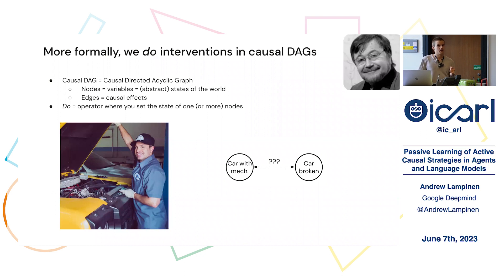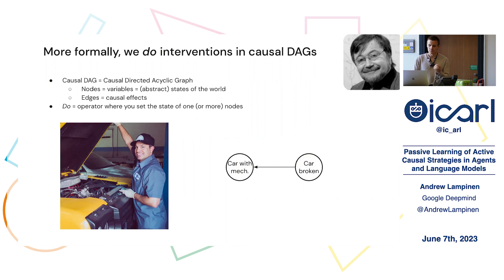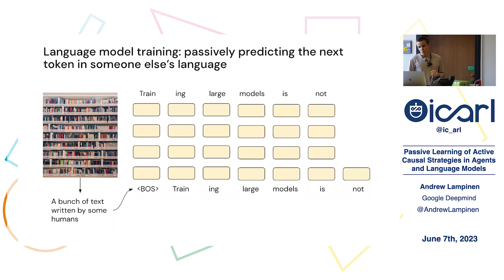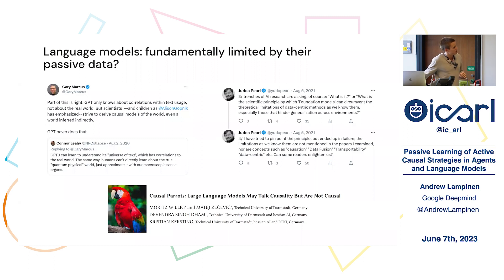Passive Learning of Active Causal Strategies in Agents and Language Models | Andrew Lampinen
ICARL Seminar Series - 2023 Spring

Passive Learning of Active Causal Strategies in Agents and Language Models

Abstract:
What can be learned about causality and experimentation from passive data? This question is salient given recent successes of passively-trained language models in interactive domains such as tool use. Passive learning is inherently limited. However, we show that purely passive learning can in fact allow an agent to learn generalizable strategies for determining and using causal structures, as long as the agent can intervene at test time. In this talk, I will show empirically that agents trained via passive imitation on expert data can indeed generalize at test time to infer and use causal links which are never present in the training data; these agents can also generalize experimentation strategies to novel variable sets never observed in training. This is possible even in a more complex environment with high-dimensional observations, with the support of natural language explanations. Explanations can even allow passive learners to generalize out-of-distribution from perfectly-confounded training data. Finally, I'll show that language models, trained only on passive next-word prediction, can generalize causal intervention strategies from a few-shot prompt containing examples of experimentation, together with explanations and reasoning. These results highlight the surprising power of passive learning of active causal strategies, and may help to understand the behaviors and capabilities of language models.

About our Speaker:
Andrew Lampinen is a Senior Research Scientist at Google DeepMind. Previously, he completed his PhD at Stanford University, and his BA at UC Berkeley. His work focuses on using methods from cognitive science to analyze AI, and using insights from cognitive science to improve AI, and covers areas ranging from RL agents to language models. He is particularly interested in cognitive flexibility and generalization, and how these abilities are enabled by factors like language, memory, and embodiment.

ICARL
Site:                  icarl.doc.ic.ac.uk